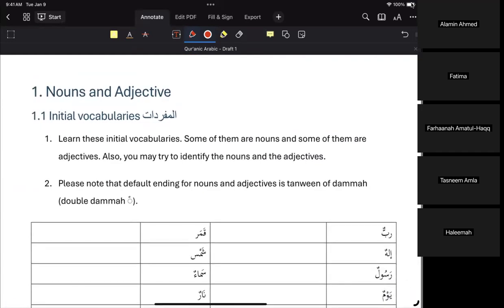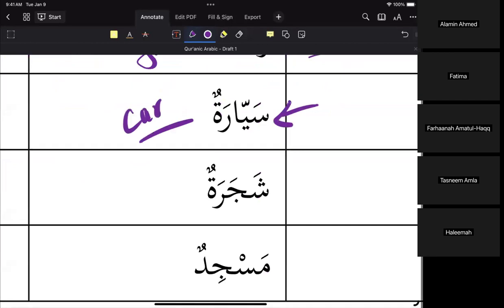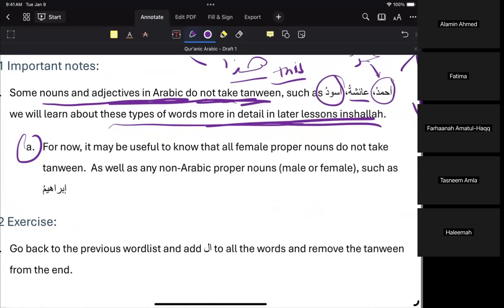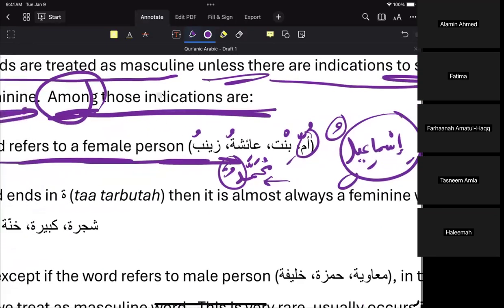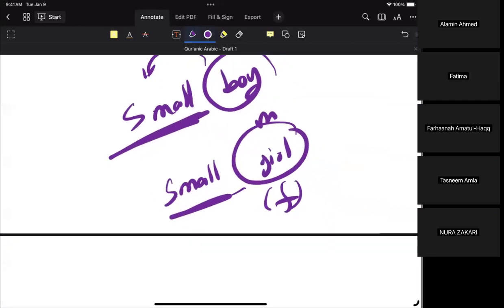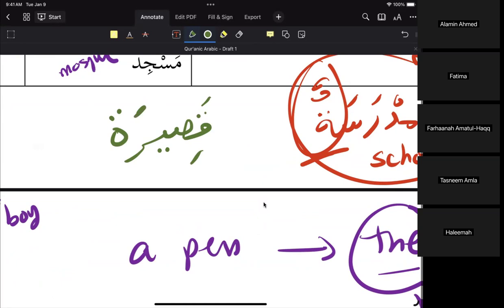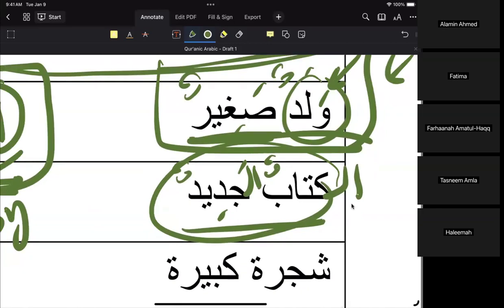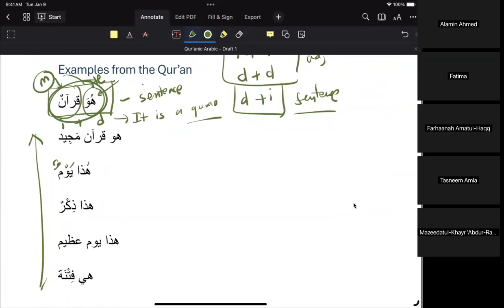Qur'anic Arabic - Beginner Arabic Language Lesson 1 (Nouns and Adjectives)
Learn Arabic Language, the Language of the Qur'an.  This course is for beginner with special focus on understanding the Qur'an.